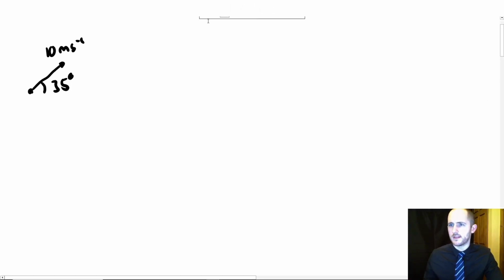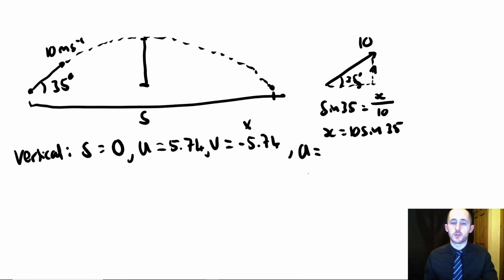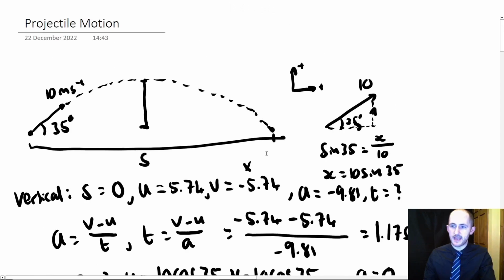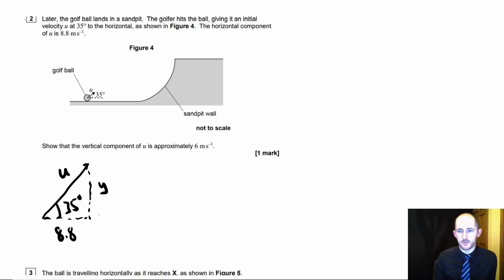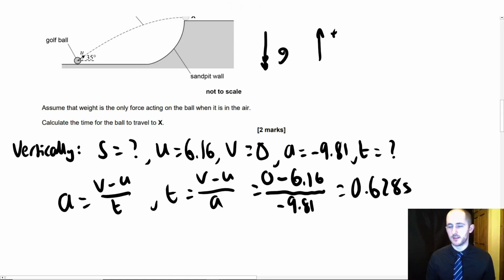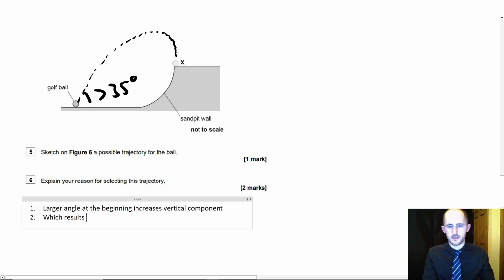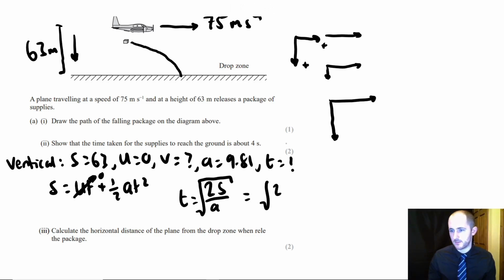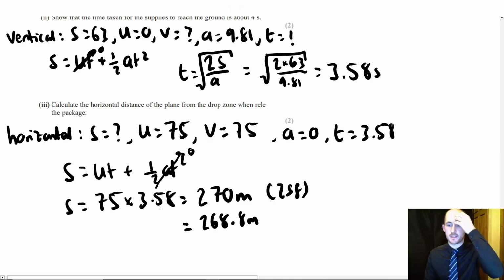A LEVEL PHYSICS REVISION: PROJECTILE MOTION EXAM QUESTIONS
Welcome back to another A Level Physics video,

YOUTUBE GEAR
📝 Graphics Tablet

0:00 Introductory Notes/Example Question
10:13 Question 1
11:58 Question 2
14:43 Question 3
16:05 Question 4
18:44 Question 5